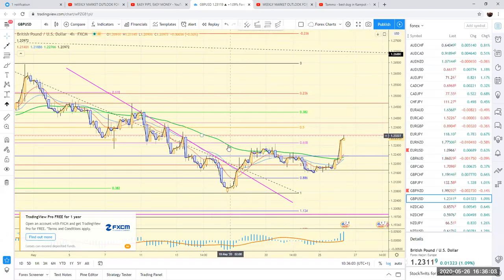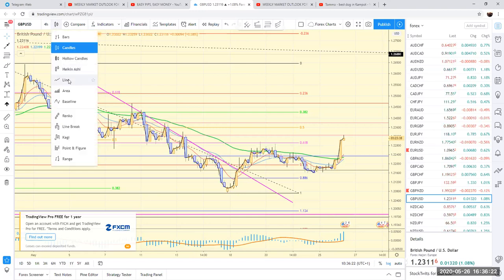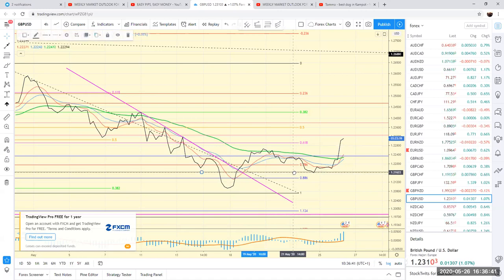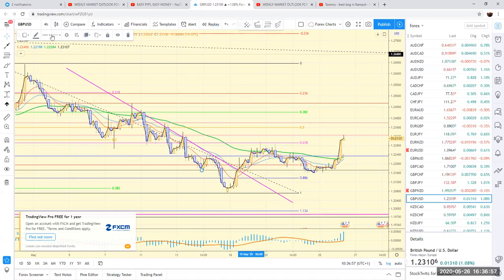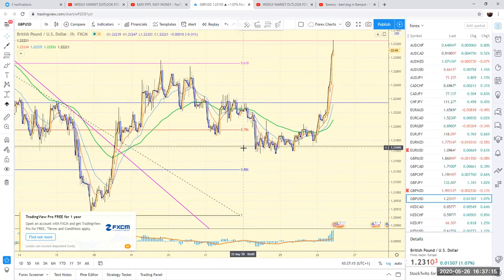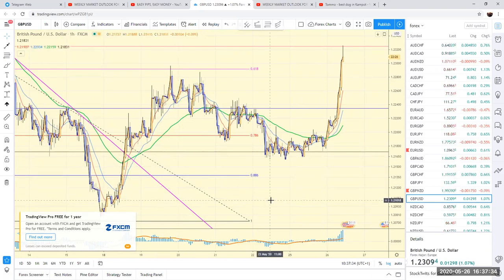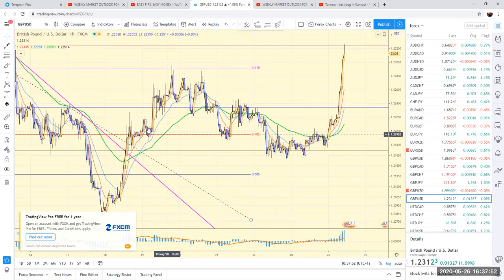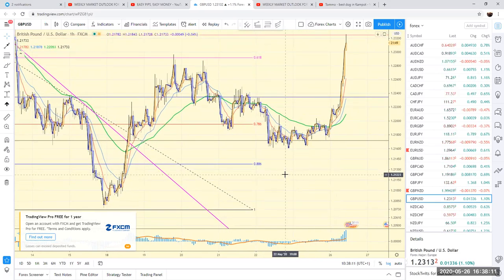Forex Trading Help With Finding Good Entries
A way of finding nice clean entries into the market with minimal draw down